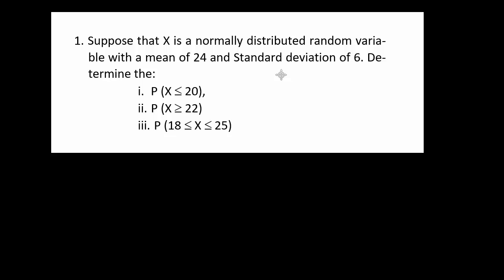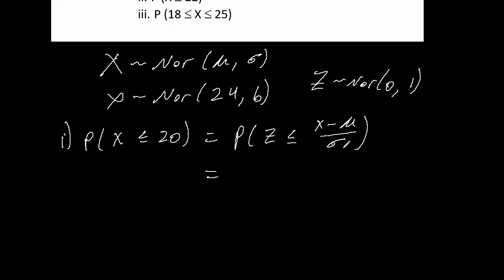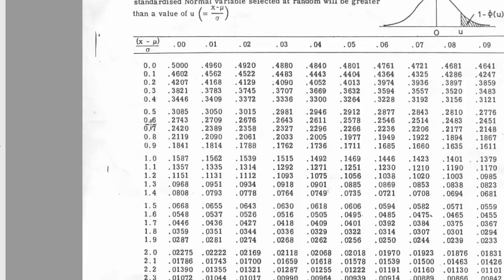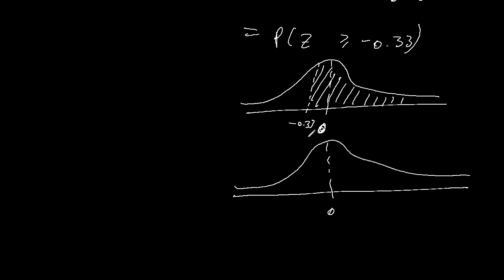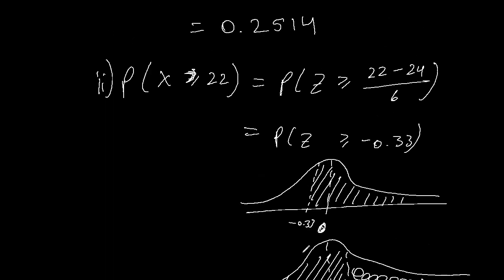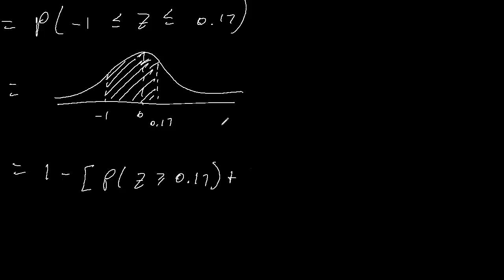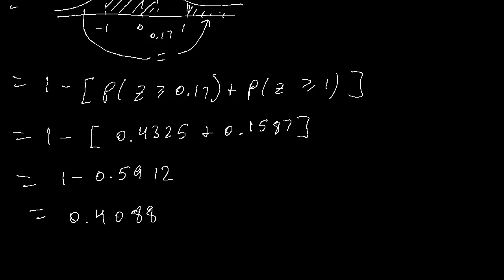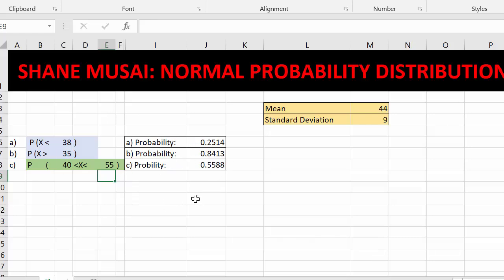Normal Distribution Example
Link to Excel Document